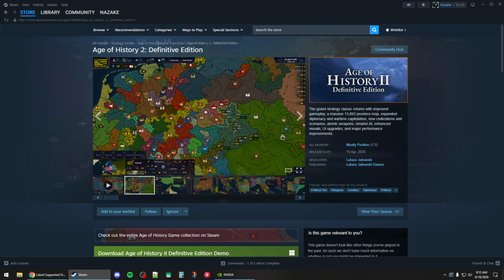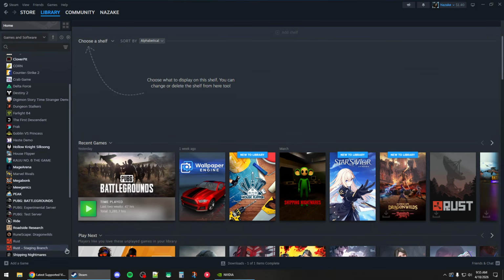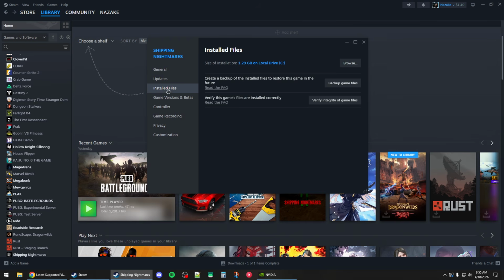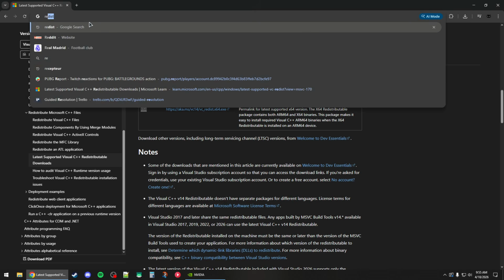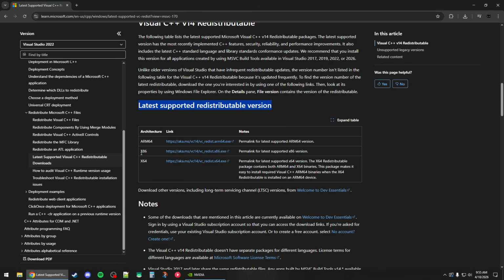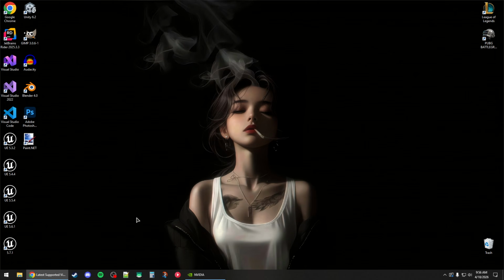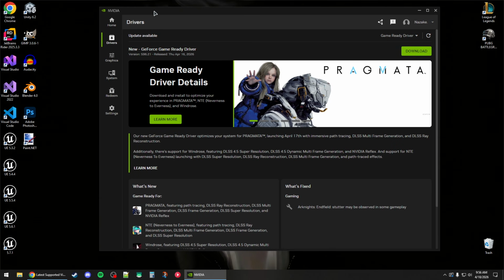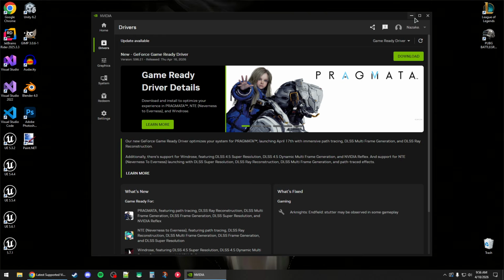How To Fix Age of History II Definitive Edition Crashing On Steam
Quick and effective troubleshooting guide to fix crashes and launch issues for Age of History II Definitive Edition on Steam.